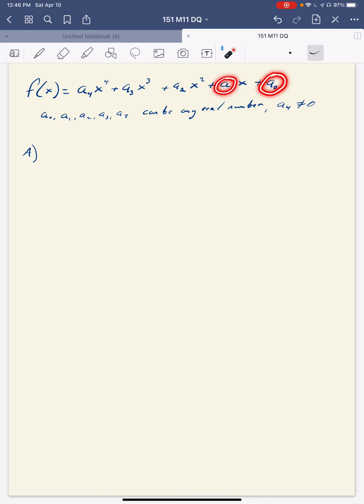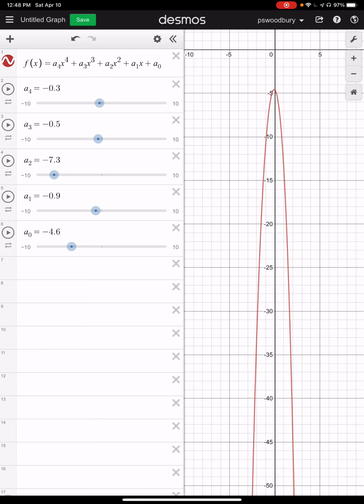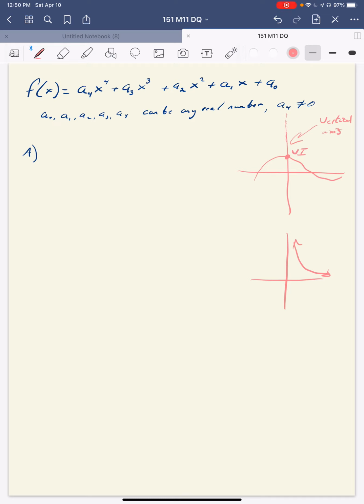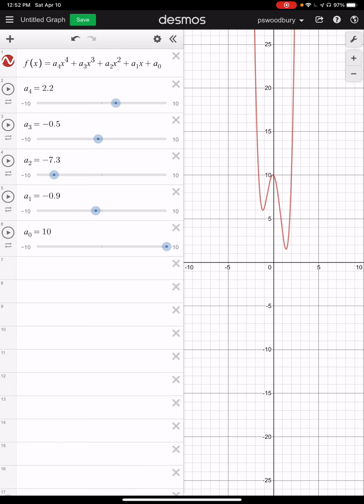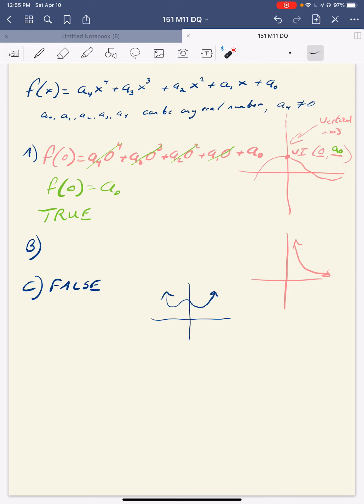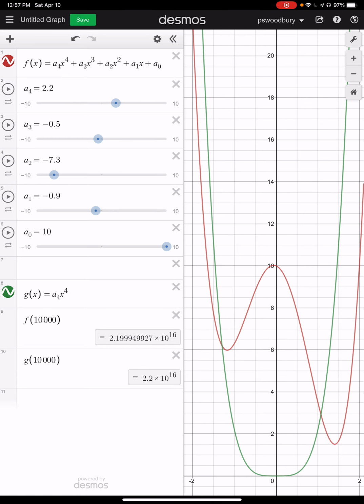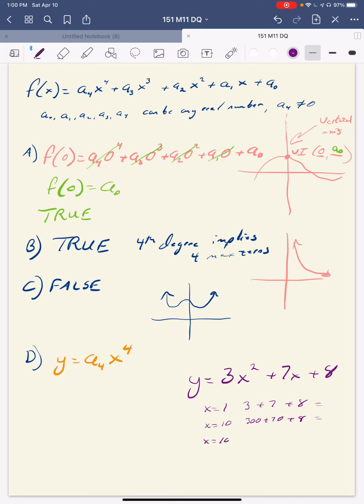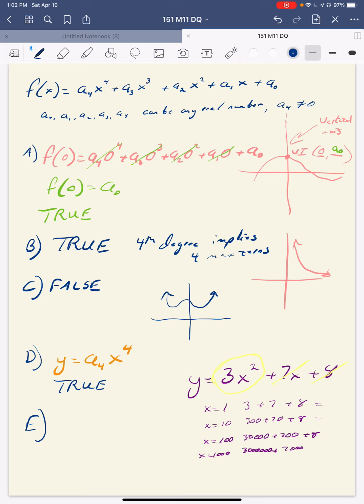151 M11 DQ